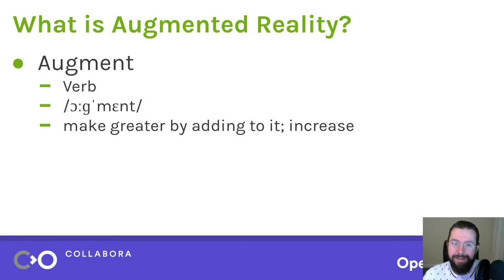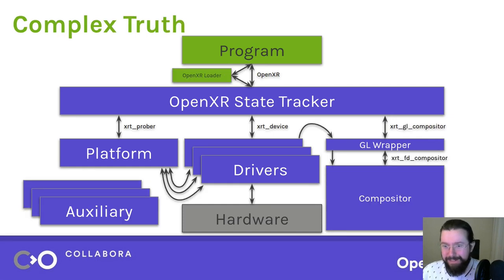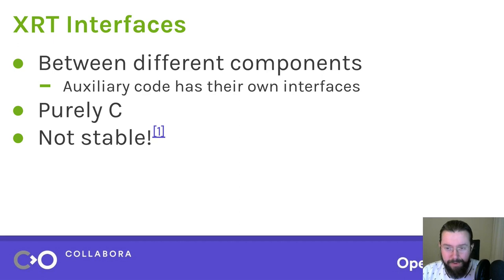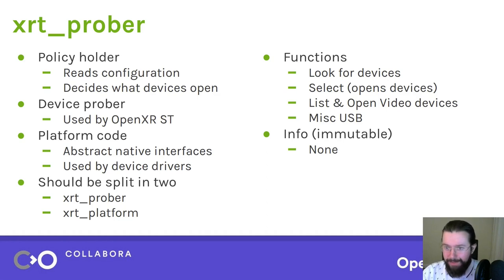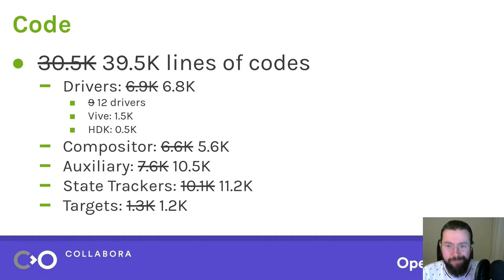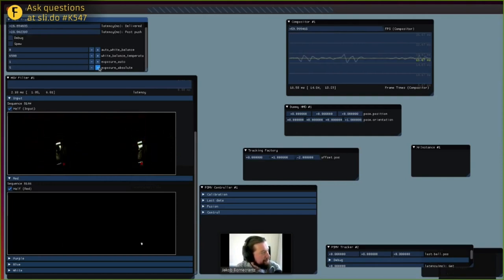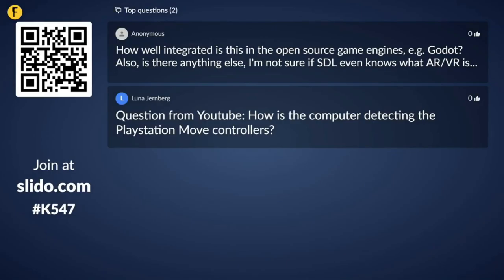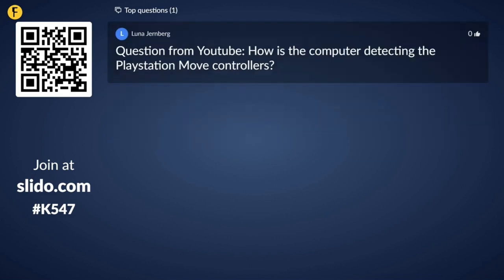FOSS Virtual & Augmented Reality - Jakob Bornecrantz